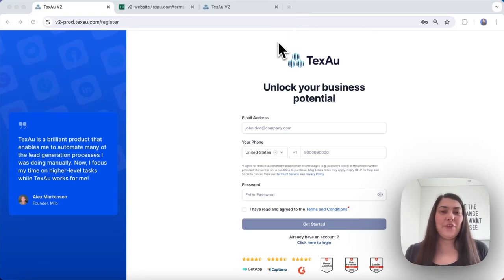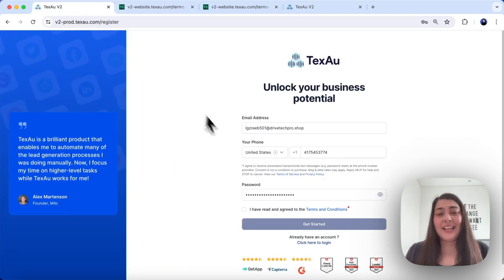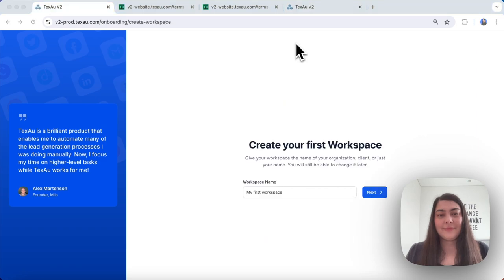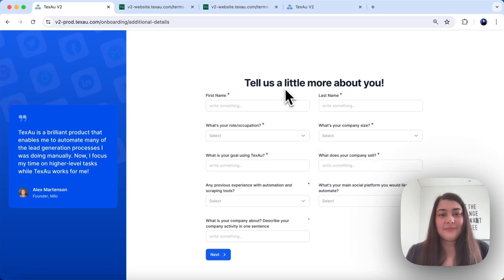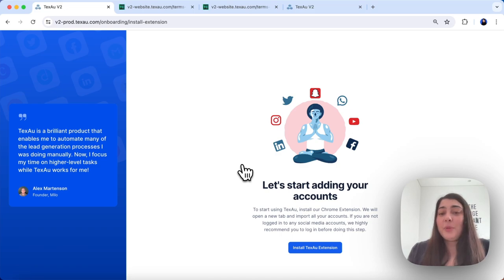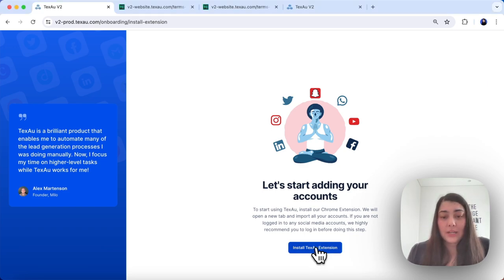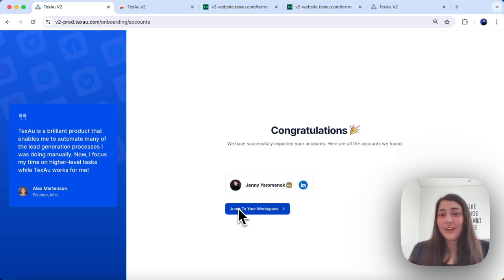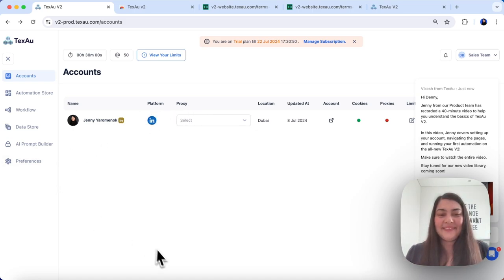Setting up your account on TexAu V2 - TexAu | Find Leads Anywhere ⚡, Reach People Everywhere 🤑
Join Jenny from TexAu in this clear and concise tutorial designed to help you set up your TexAu account effortlessly. Follow along as she guides you through each critical step:

- **Initial Setup:**
  - Enter your email, phone number, and password.

- **OTP Verification:**
  - Receive an OTP on your registered phone number.
  - If you face any issues with OTP reception or the process gets interrupted, learn how to confirm your user status.

- **Creating a Workspace:**
  - Start organizing your projects or client work by creating your first workspace. Learn tips for naming and setting permissions.

- **Personal Details:**
  - Add your name and organization details.
  - Share your goals with TexAu to tailor the platform to your needs.

- **Chrome Extension Installation:**
  - Instructions on installing the TexAu Google Chrome extension to integrate your social media accounts.

- **Importing Accounts:**
  - Steps to import your accounts into TexAu once the extension is installed.

- **Navigating Your Workspace:**
  - Introduction to the dashboard and the Accounts page.
  - Information about the free 14-day trial plan included upon sign up.

This guide ensures that you're well-prepared to take full advantage of TexAu's features, helping you streamline your tasks effectively. Perfect for newcomers, this video provides all the necessary details to get started without hassle.

1. Bulk Extract Accurate Profile Data: Collect thousands of leads from social media and business listings in minutes.

2. Automate Lead Export: Export lead lists to CSV or Google Sheets and send hot leads directly to your CRM.

3. Scale Prospecting 10X Faster with AI: Deliver personalized pitches at the right time, schedule social selling routines, and never miss an opportunity with instant alerts.

4. Email Verification and Multi-Channel Outreach: Utilize our best-in-class email verification system with a 87% profile match, and integrate with tools like Reply, Lemlist, Dropcontact, and Hunter.

5. Comprehensive Automation Store: Explore over 180 automation and 50 ready-made workflows for the best growth strategies.

6. Sales & Marketing Reunited: Build multi-step sales workflows with ease, get powerful scheduling, Slack notifications, and integrate with API, Zapier, and Make.

7. CRM Data Enrichment: Enrich your CRM with GDPR-compliant verified emails.

8. Team Management and Analytics: Invite your team, track every interaction, and get a 360° view of your performance.

9. Safe and Secure Cloud Operations: Run TexAu in the cloud safely while your computer is off, with comprehensive proxies and limits management.

10. Easy Exports: Download any data obtained to an Excel-compatible file format.